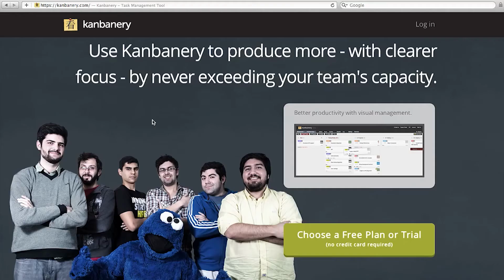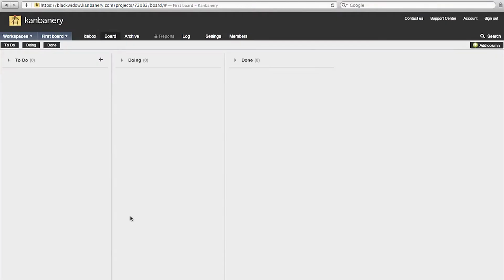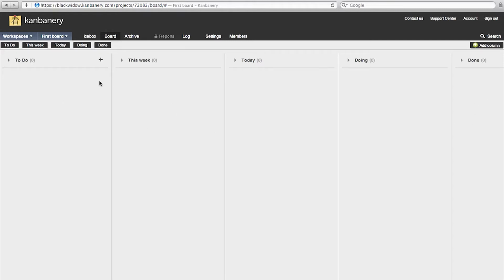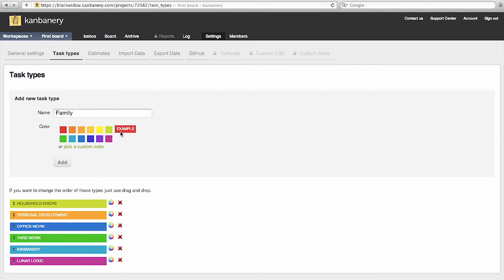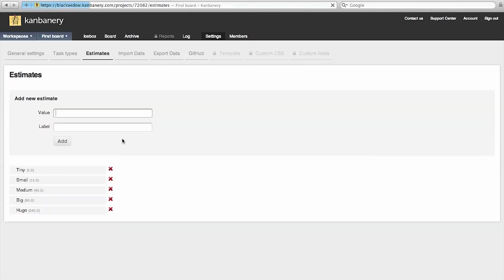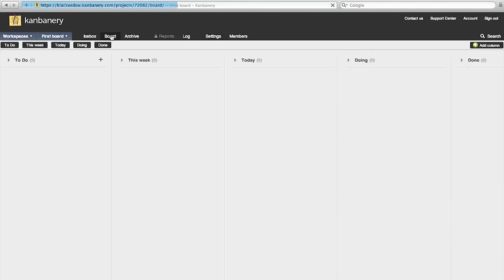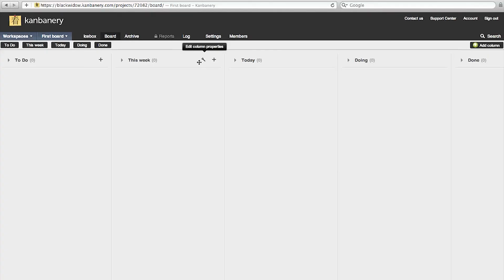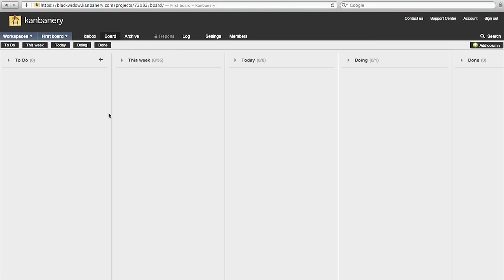Building your kanban board